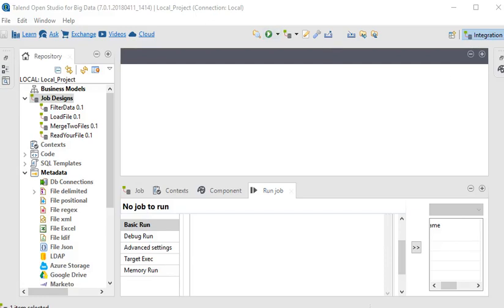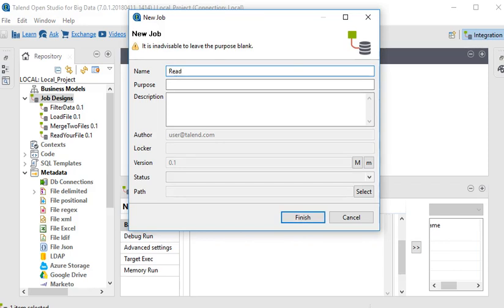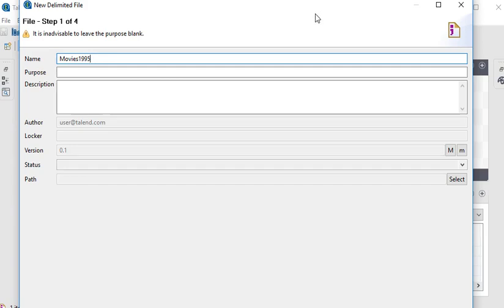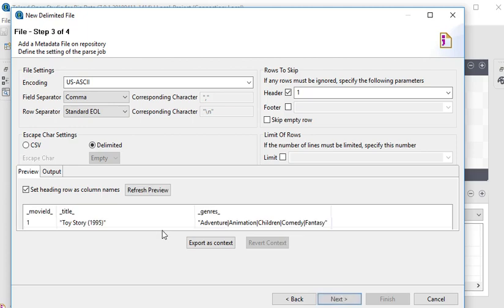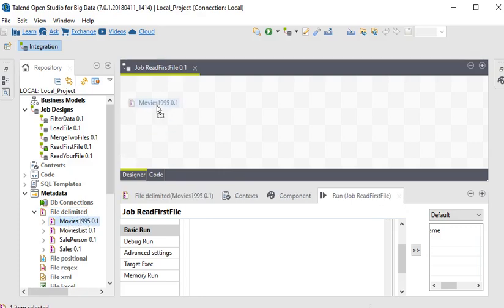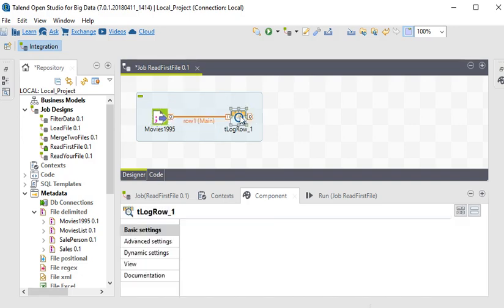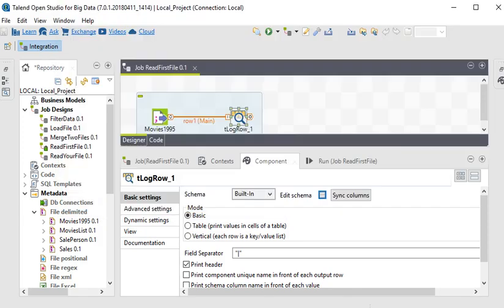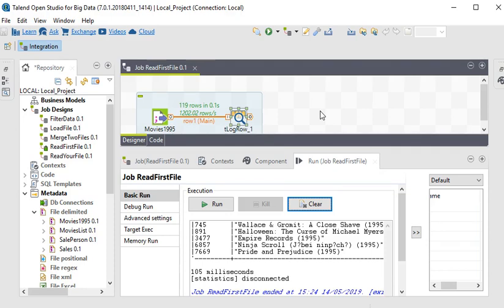Talend ETL - Read Data From Raw Data Files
In this tutorial, you will see just how easy it is to access data within a standard comma separated file format.
Whether it is from a database or a file, sourcing data is one of the most basic and necessary elements of data integration.  Talend Open Studio for Data Integration allows for easy access to your data with a wide array of components that support database connectivity as well as standard and complex file formats.